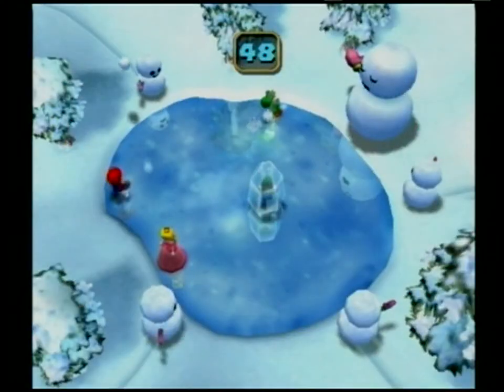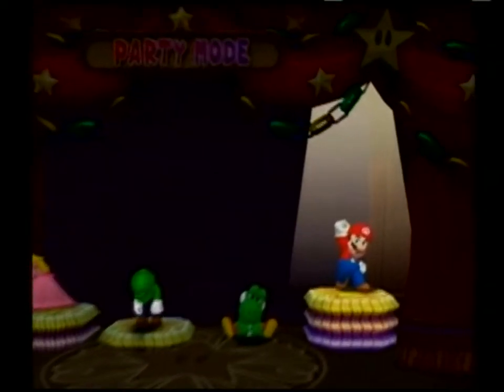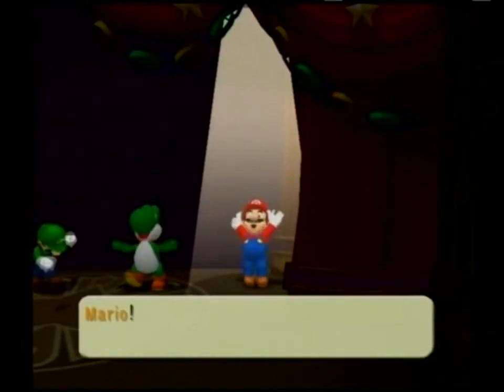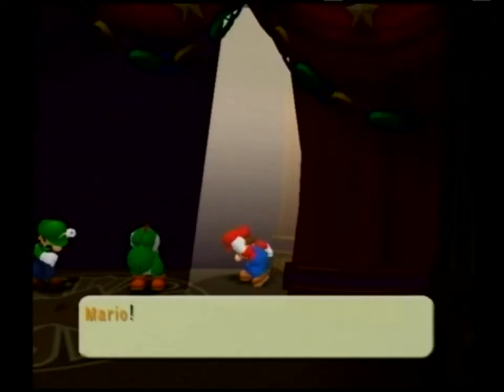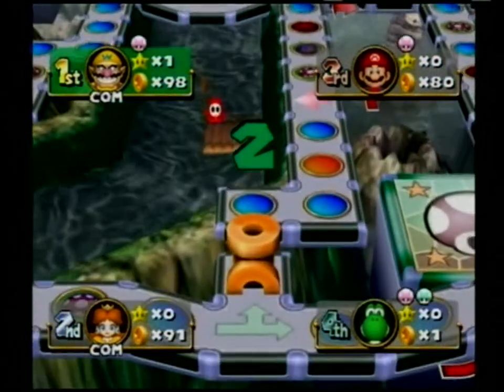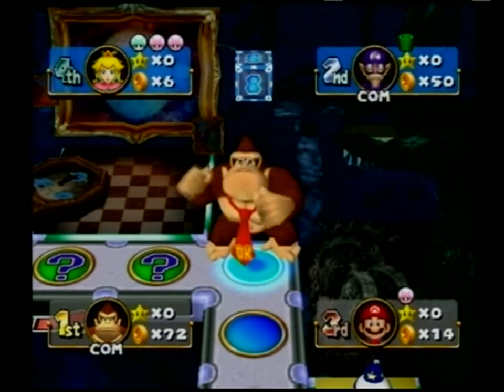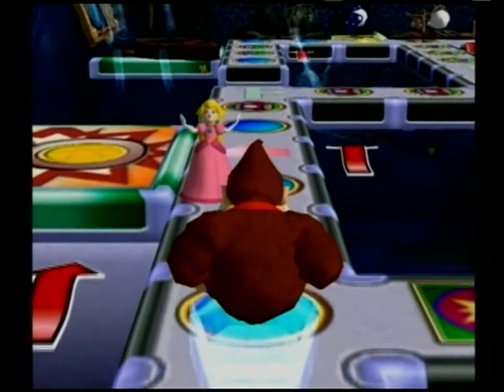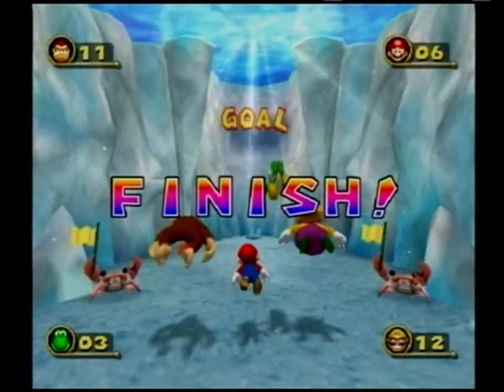Catalogue GCN 2002 Titre 9